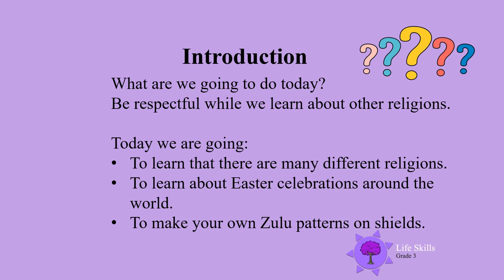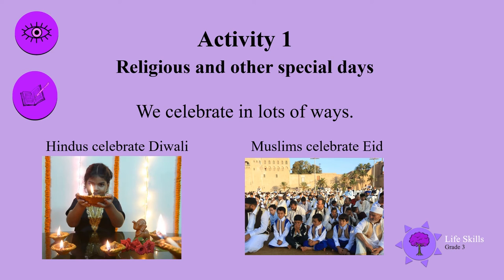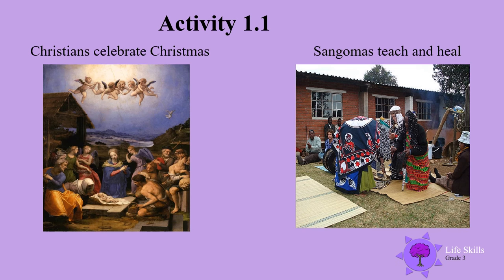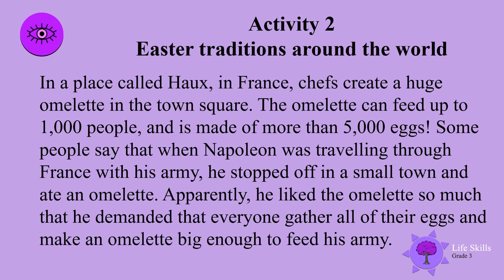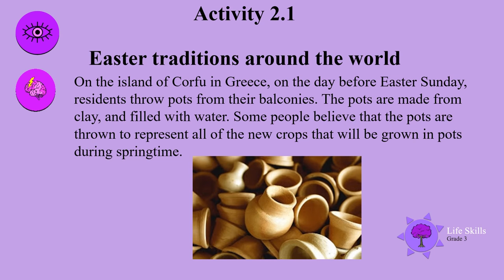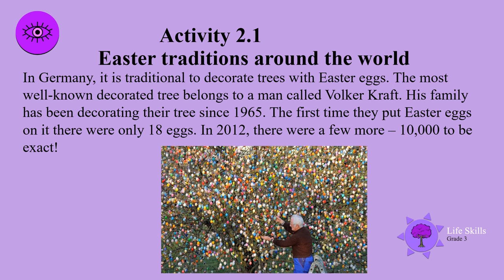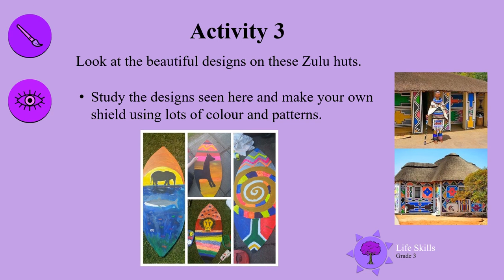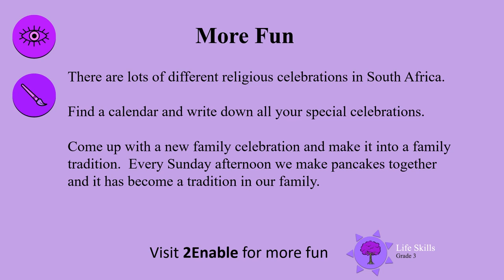Religious celebrations UNI D30 Gr3 LS